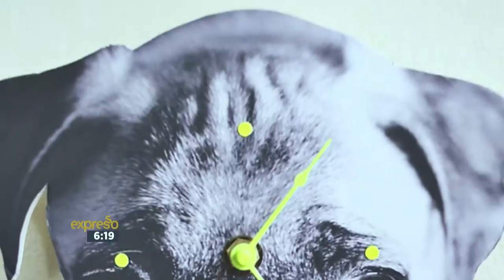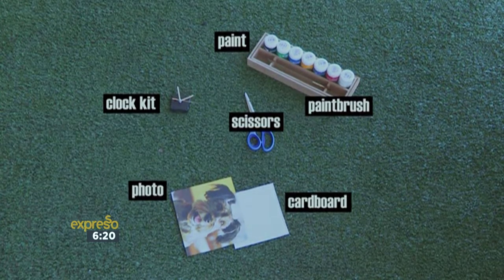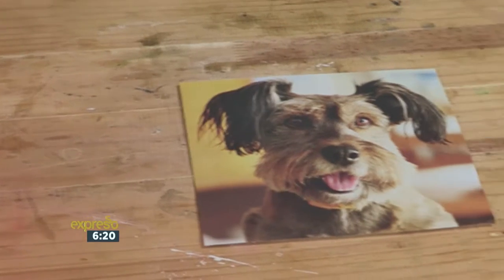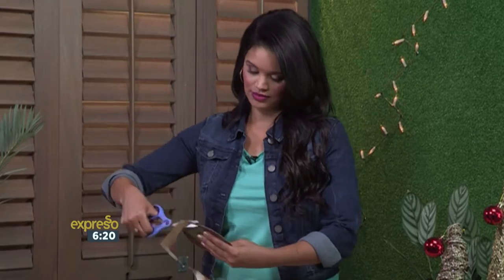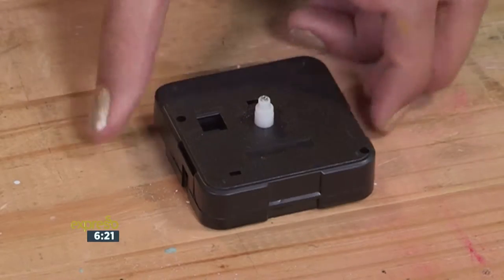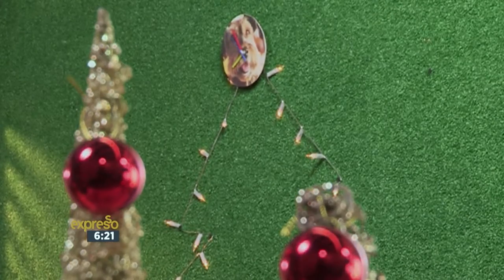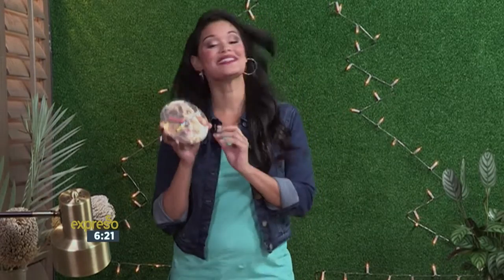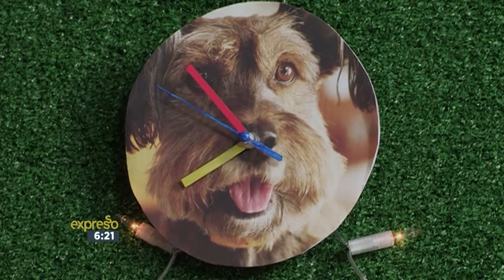Christmas at Builders: Personalized Photo Wall Clock